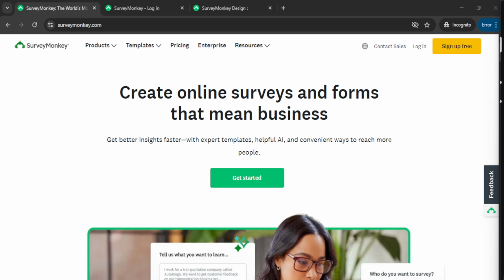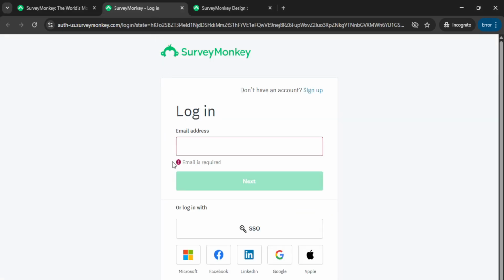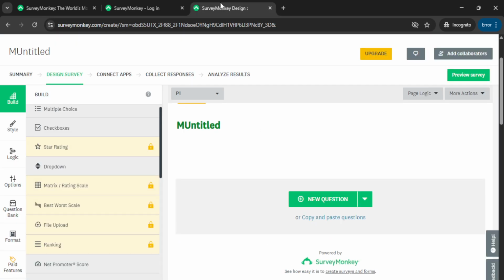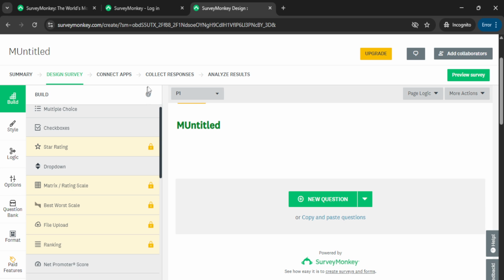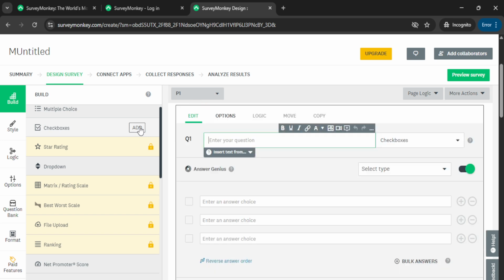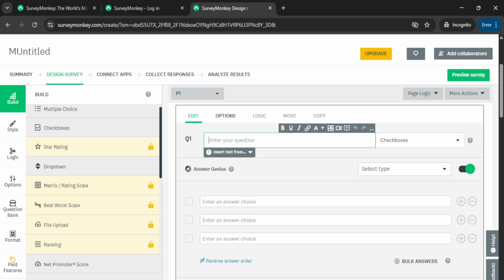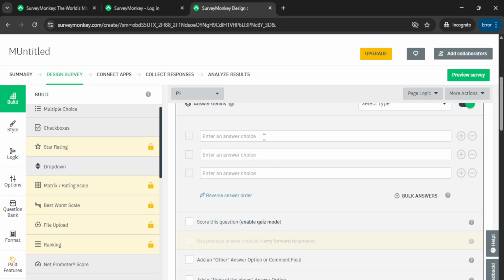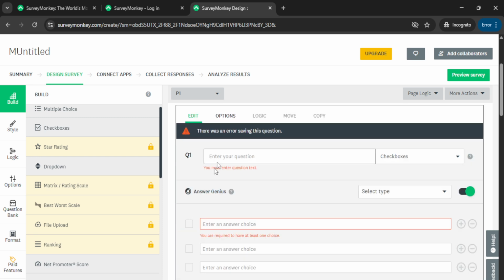How to Add Multiple Answers Option in SurveyMonkey [2025 Full Guide]